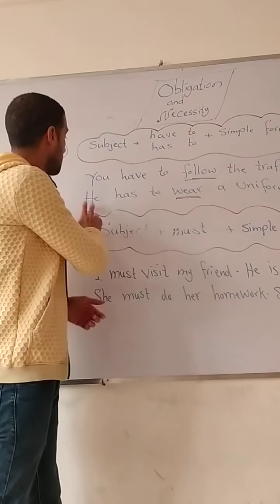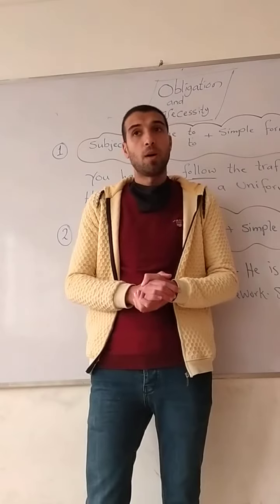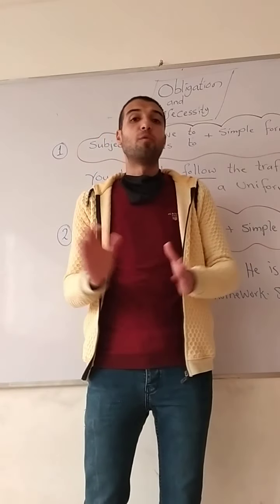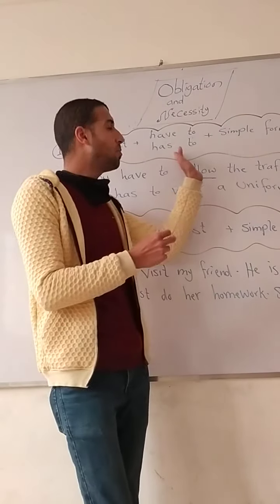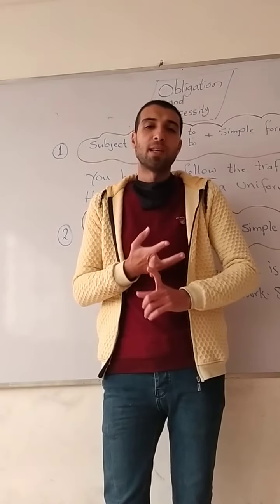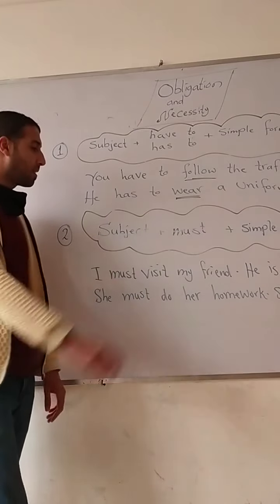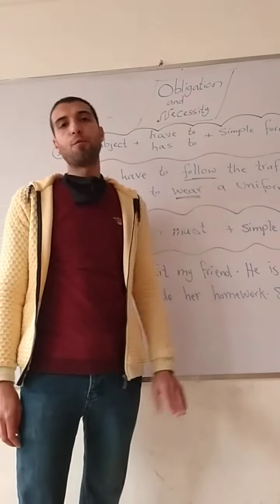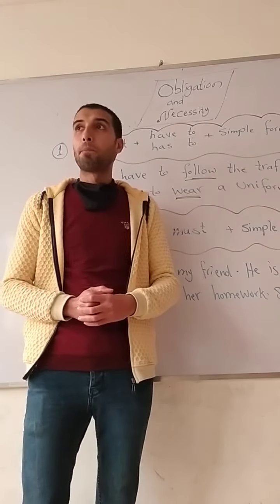Grammar ( Obligation and Necessity)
Mr Hussein Gamal